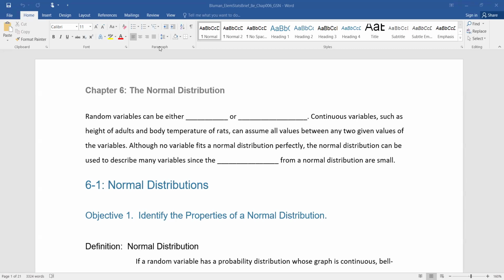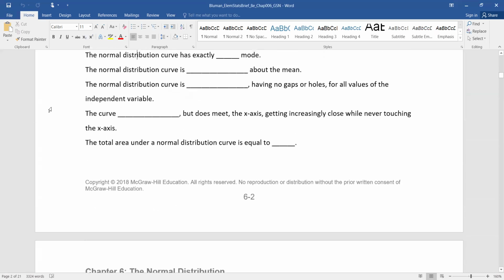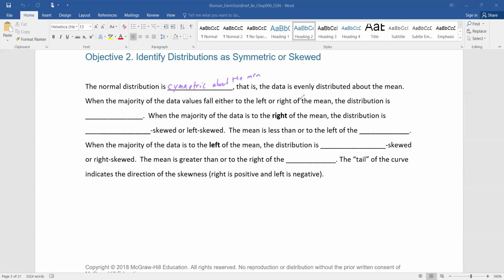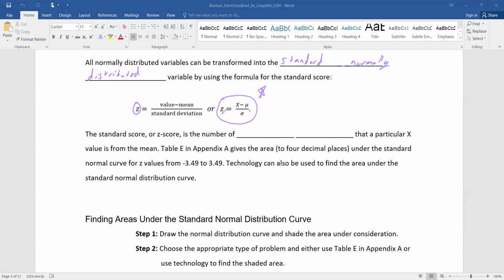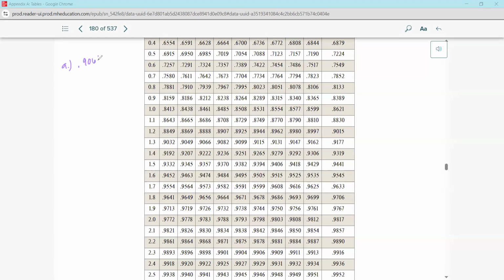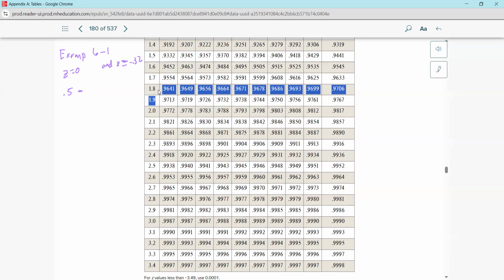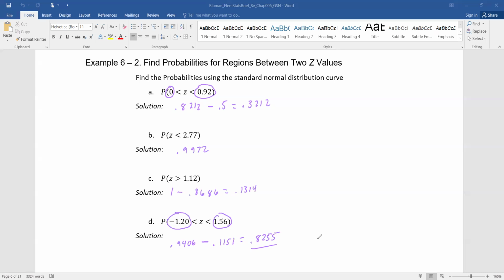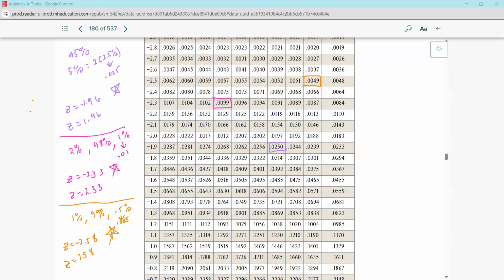Stats 6.1 Normal Distribution